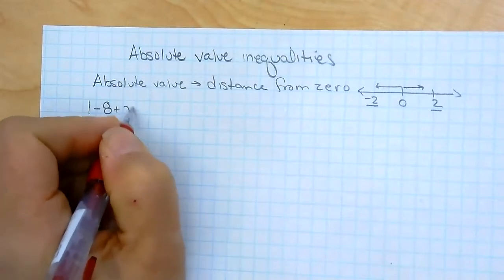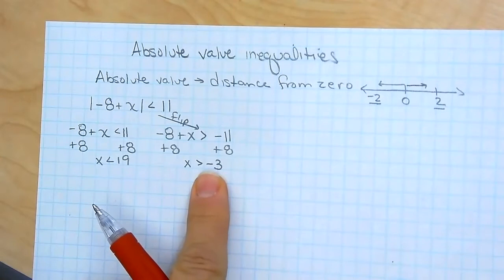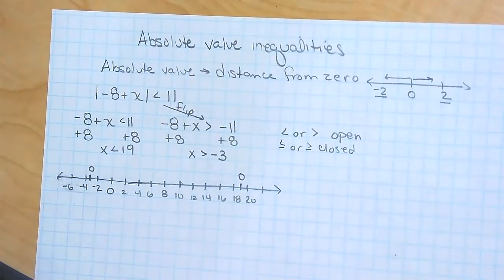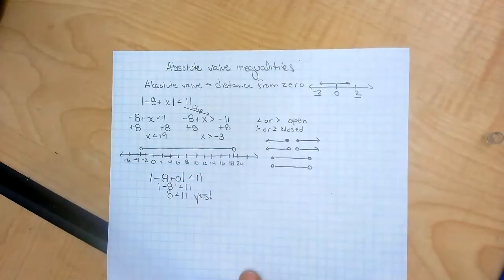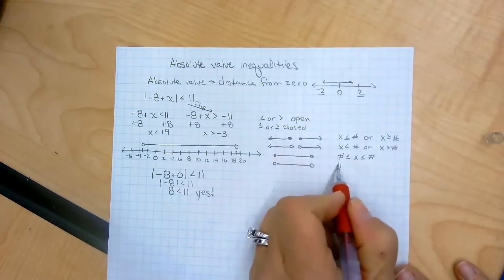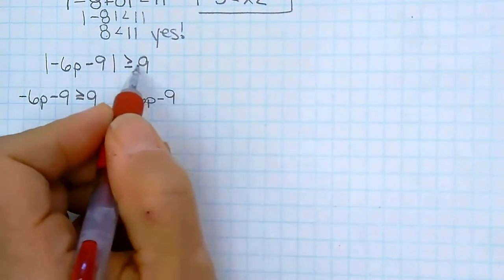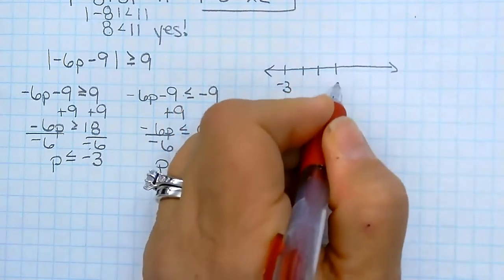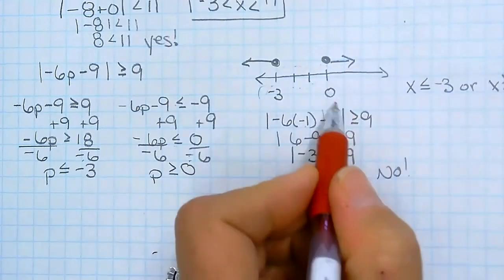absolute value inequalities